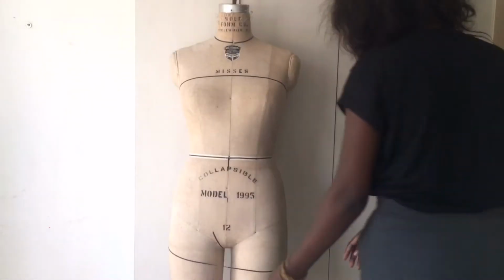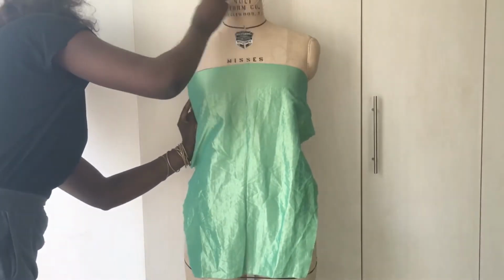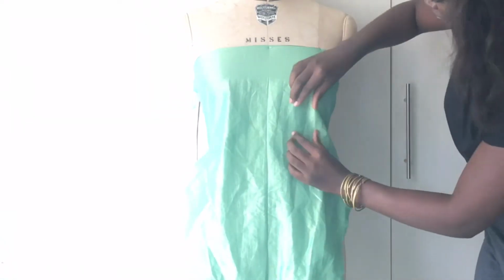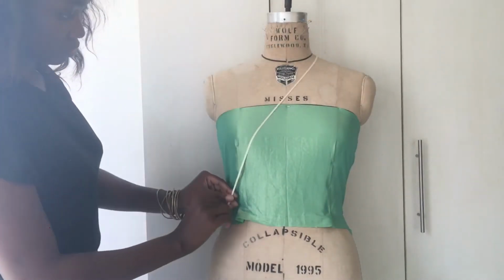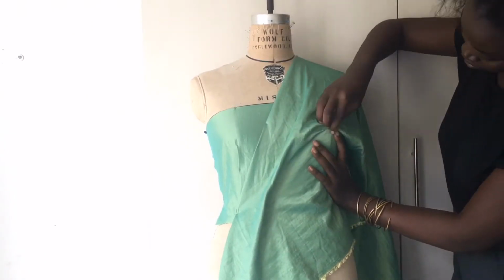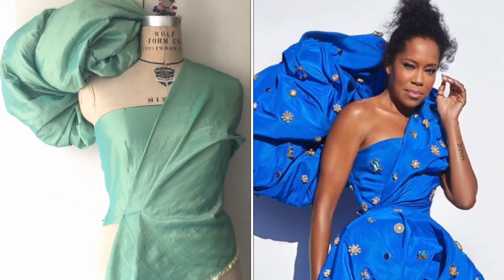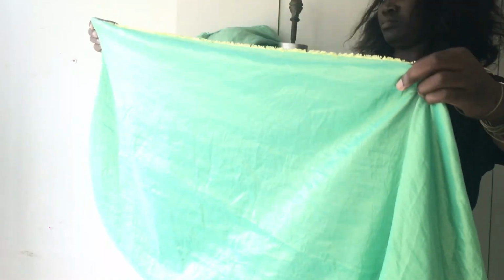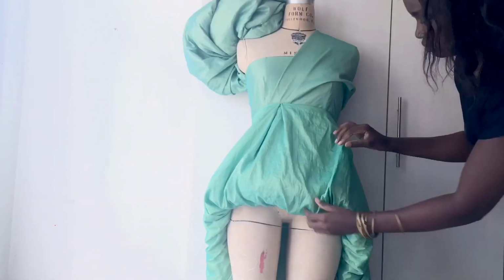DRAPING THE ELSA SCHIAPARELLI GOWN | DRAPING SERIES | WAKA WAKA ABBY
Hey! People,

Welcome back to to another tutorial- In this video i attempted to drape the Elsa Schiaparelli dress worn by Regina Kings during the latest emmy's award.

I hope this video is what you are looking for.

Am on Instagram as

Diy Dress with Ruffles

Diy : How To Create a Basic Skirt Pattern

Diy: Vivienne Westwood Inspired Corset

x

Abby